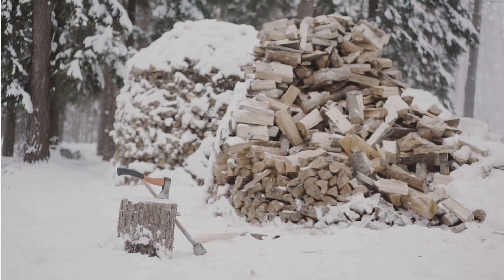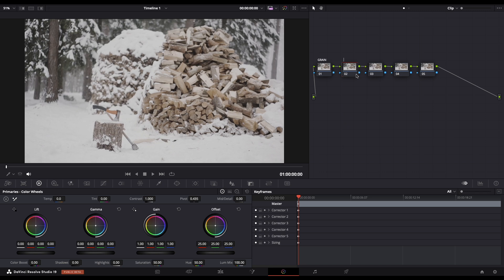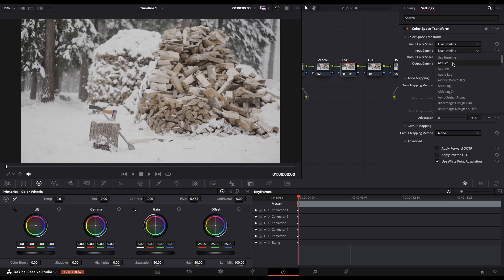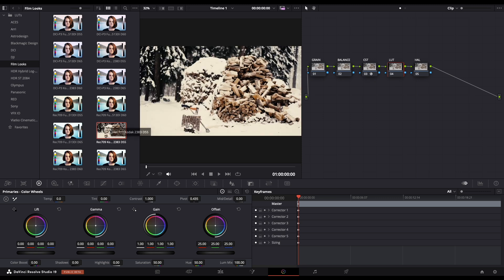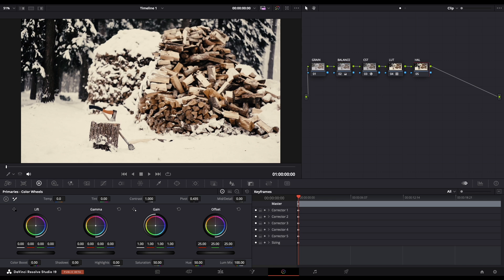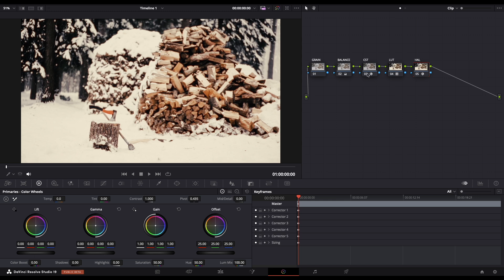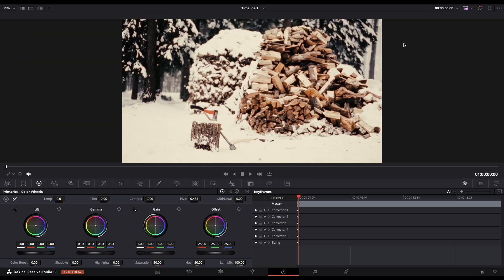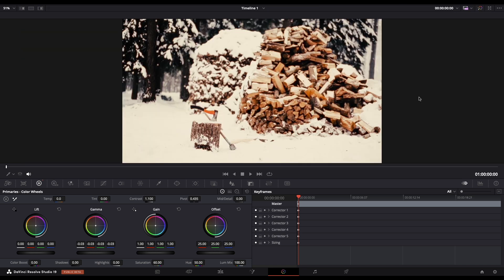Make Your iPhone Footage Look Like Film Using DaVinci Resolve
Shot a video on your iPhone but want it to look like a cinematic masterpiece? 🎥✨ In this tutorial, I'll show you how to transform your iPhone footage into a stunning film look using DaVinci Resolve. With a few color grading tips, effects, and settings, you can achieve professional-quality visuals straight from your smartphone.

Did this tutorial help you? Like 👍 and share it with others looking to create cinematic videos with their iPhone! Let’s turn your smartphone into a movie-making machine! 🎥✨